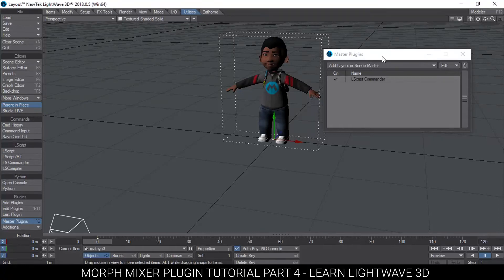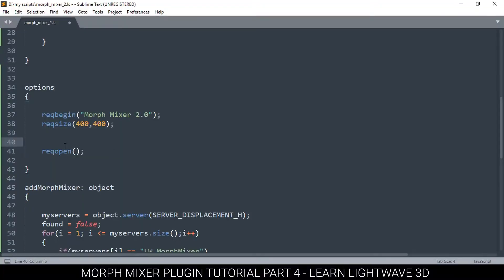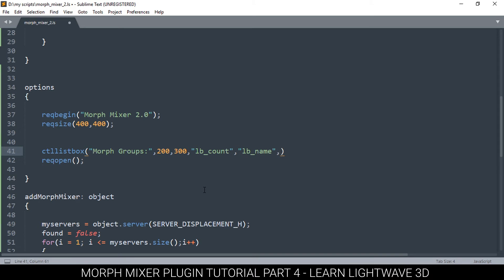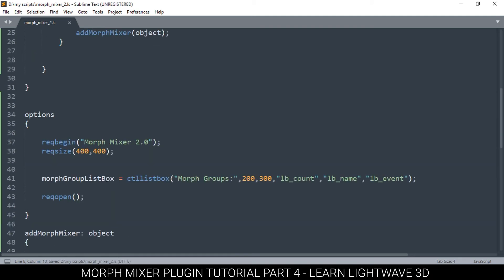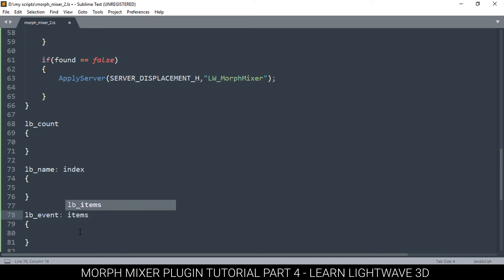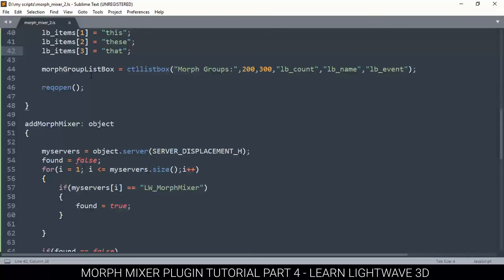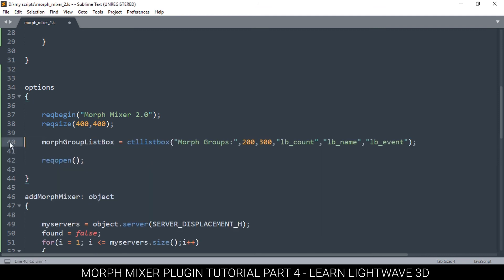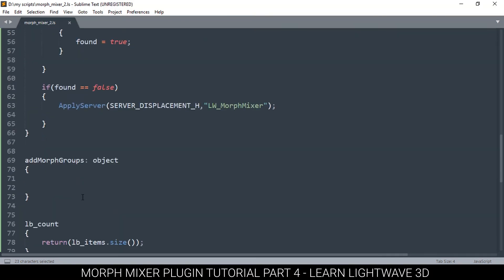LScript Tutorial | Morph Mixer Part 4 of 13 | Lightwave 3D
learn how to create a morph mixer type plugin using LScript in lightwave 3D